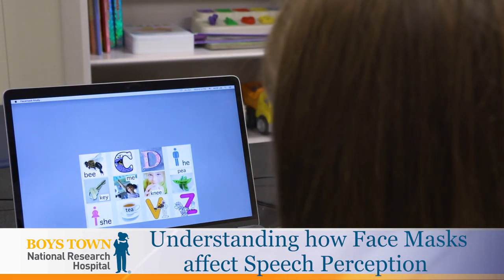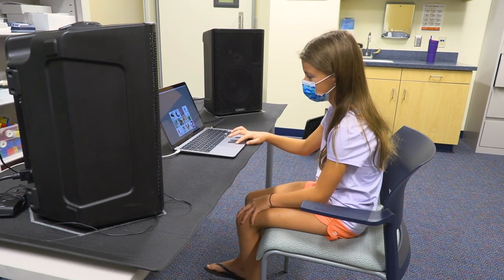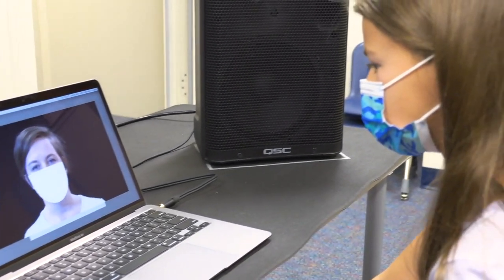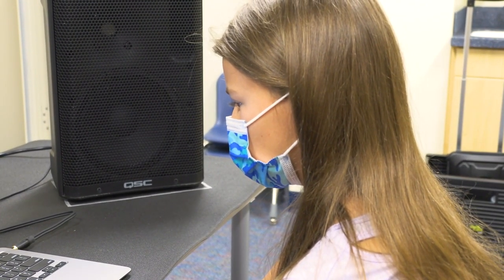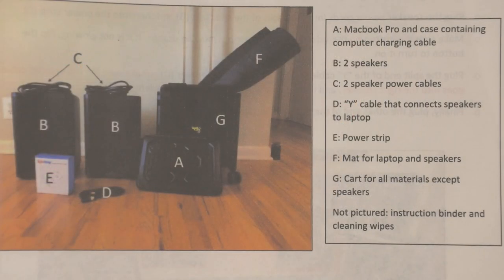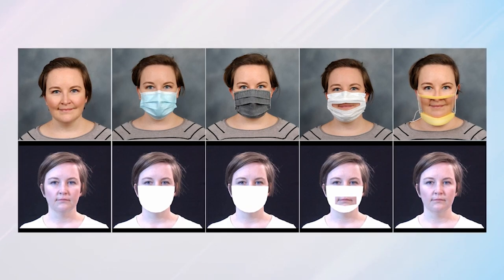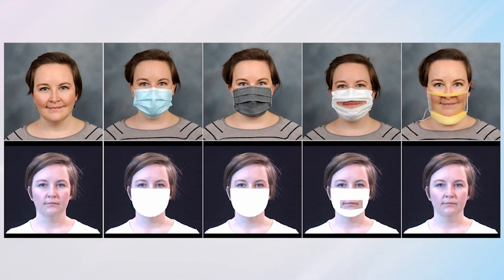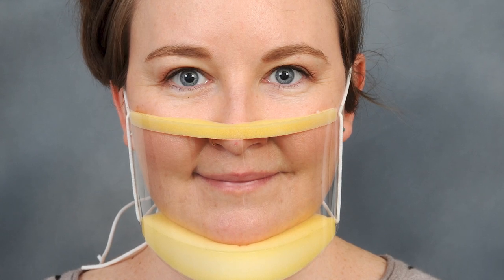Understanding how Face Masks Affect Speech Perception - Boys Town National Research Hospital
When we communicate face-to-face, being able to see the person we're talking to makes it easier to understand speech, especially when the acoustic signal is degraded by noise or hearing loss. The goal of our study was to understand how face masks are impacting speech perception in children with hearing loss, children with normal hearing, and in adults with normal hearing.

For more information on research at Boys Town National Research Hospital,